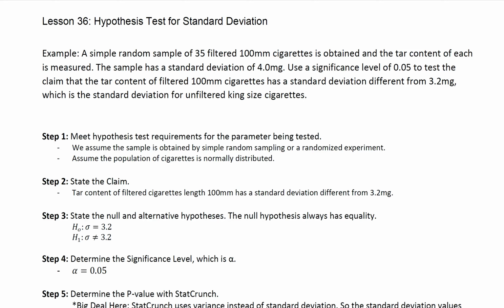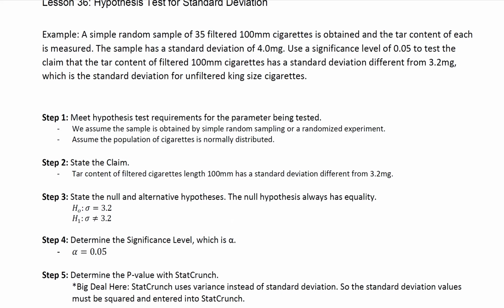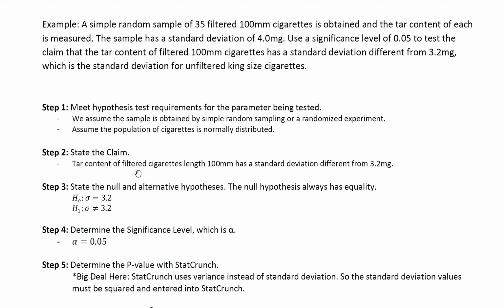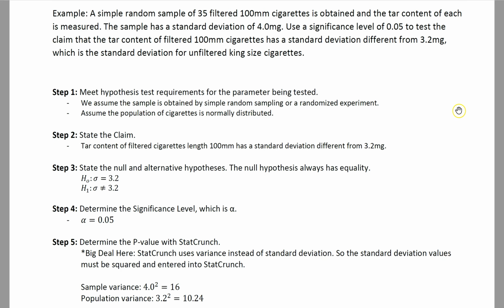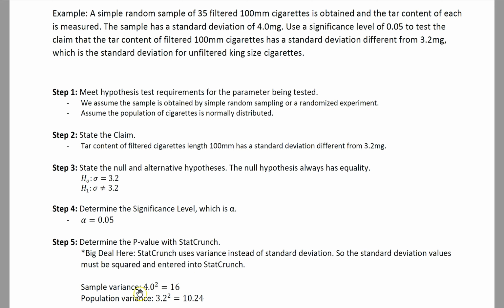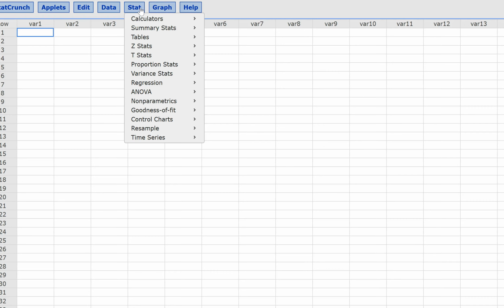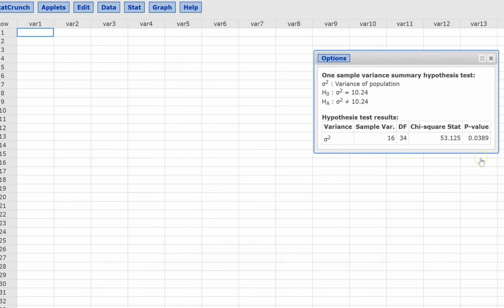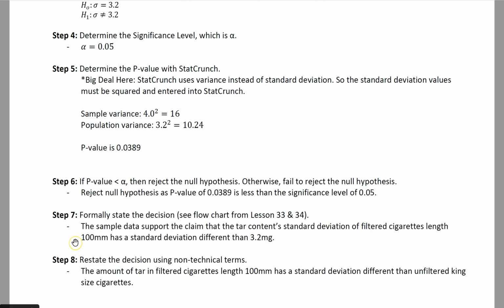Hypothesis Test for Standard Deviation